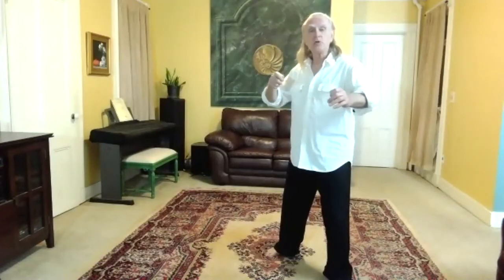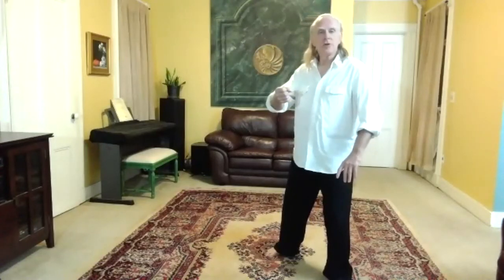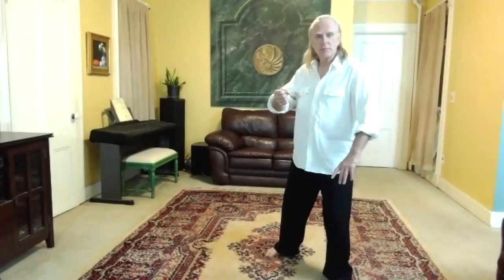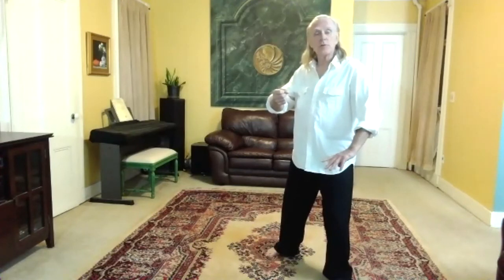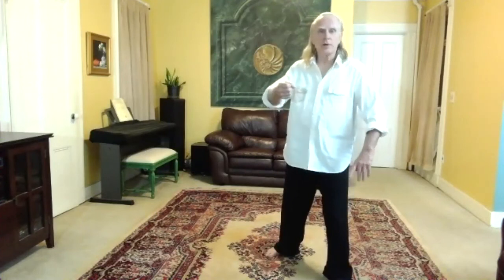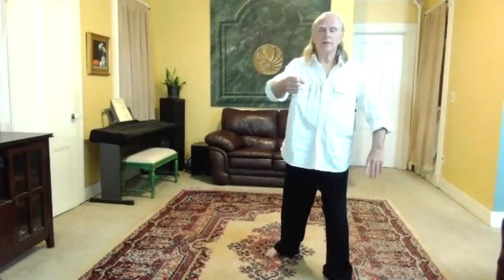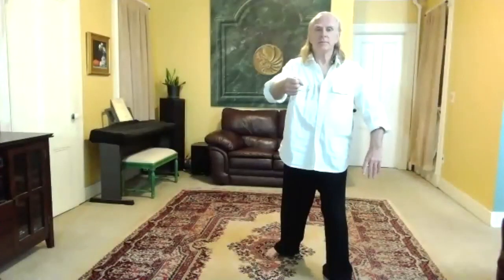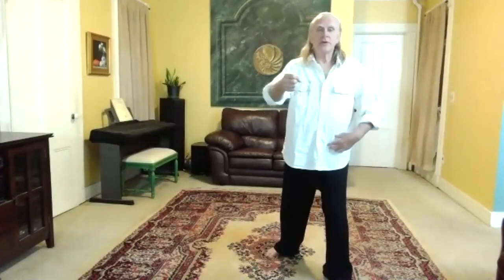Yin and Yang of the Kua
Taijiquan is a dance of yin and yang, and every aspect includes yang and vice versa. Yet one of them dominates in any particular moment. This video explains how to use the action of the kua to identify whether a phase is yin or yang.